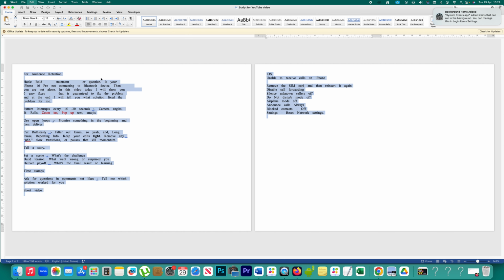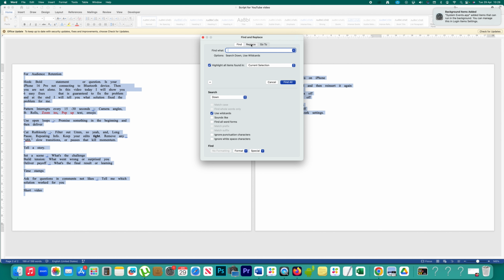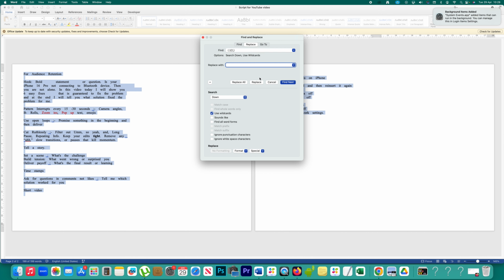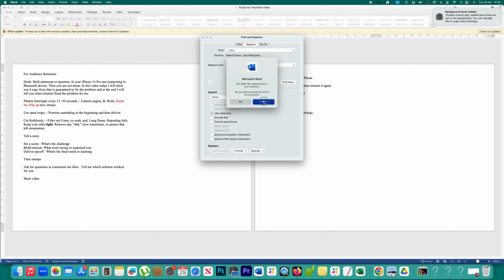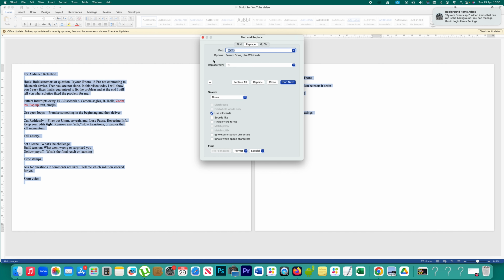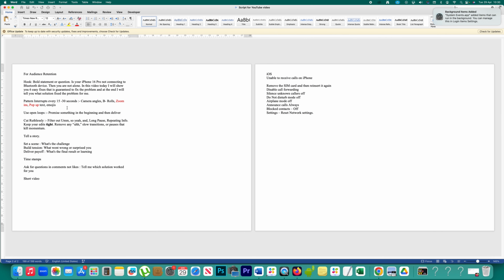How to FIX weird spacing between words in Word (Quick & Easy Fix under a minute - For MAC & Windows)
How to FIX weird spacing between words in Word (Quick & Easy Fix under a minute - For MAC & Windows)removeextraspacesword
Are strange gaps or uneven spaces appearing between words in your Microsoft Word document? In this easy and quick tutorial, you'll learn how to fix weird spacing issues in Word that can mess up your formatting and layout. This video is helpful for both who uses Word in MAC as well as Windows

This video also answers some of the queries such as:
How to delete spaces between words in Word
How to get rid of extra spaces between words in Word
How to reduce spaces between words in Word
How to identify and fix inconsistent spacing between words

Troubleshooting justified text spacing problems

Tips to clean up hidden formatting errors

Quick fixes for paragraph and alignment issues